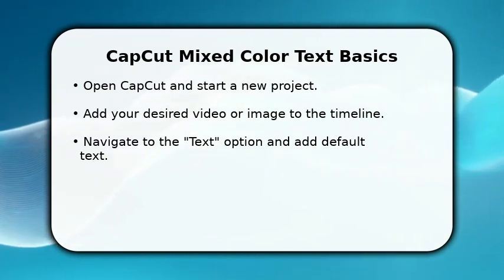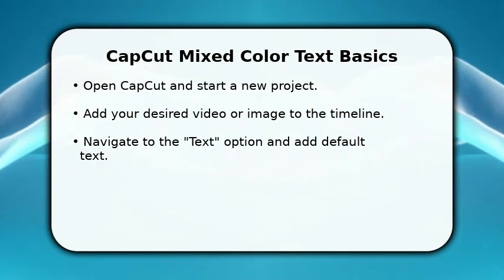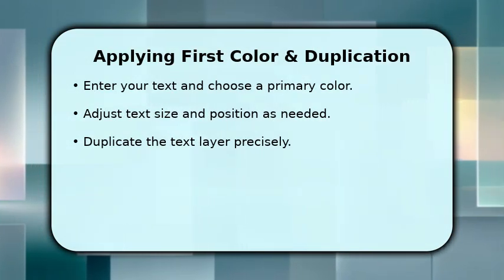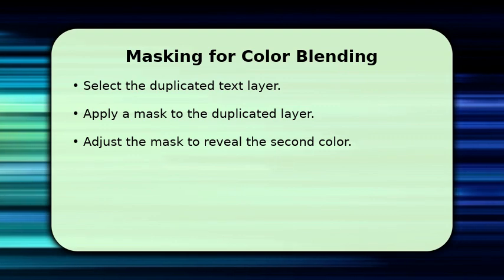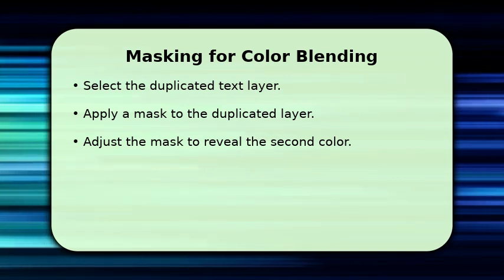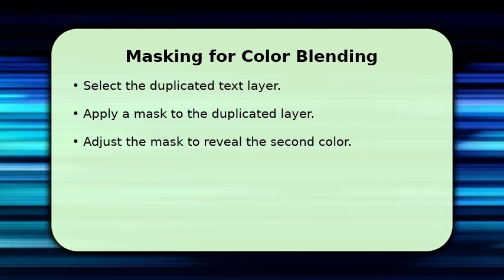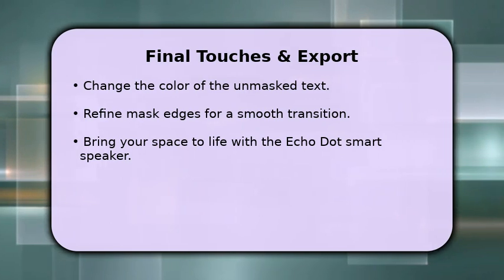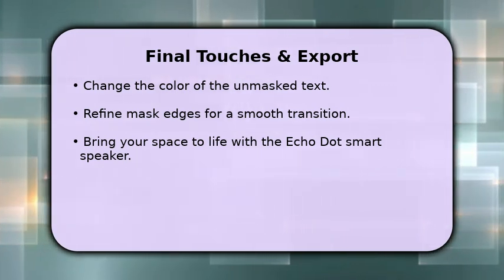How To Make Mix Colour Text In Capcut (Updated)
In this updated tutorial, learn how to create mix colour text in Capcut. This video will guide you through the step-by-step process of adding multiple colours to your text in Capcut. Whether you're a beginner or an experienced user, this tutorial is perfect for anyone looking to enhance their videos with colourful text.

Capcut tutorials, mix colour text, text effects in Capcut, video editing tips, colourful text in videos, Capcut update, new features in Capcut, text customization, video graphics